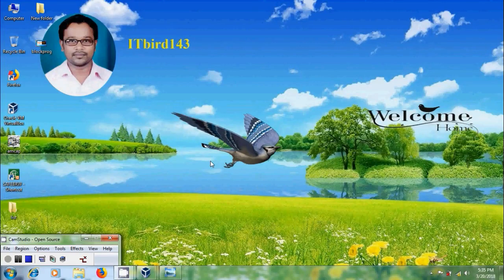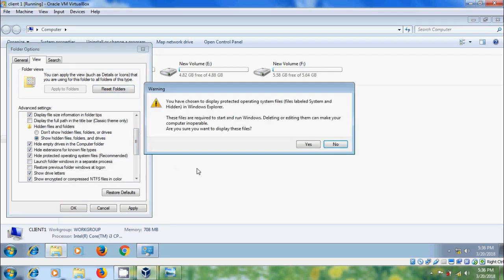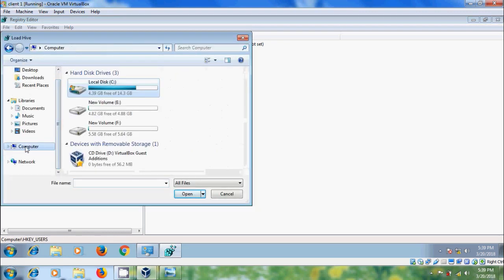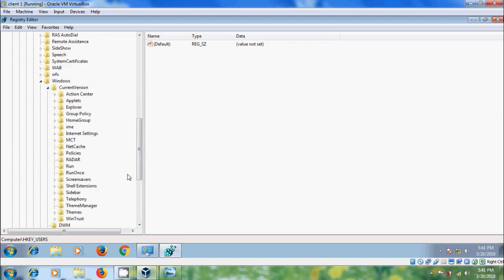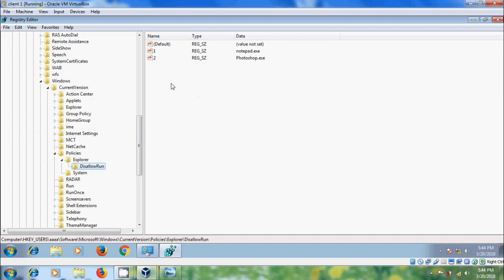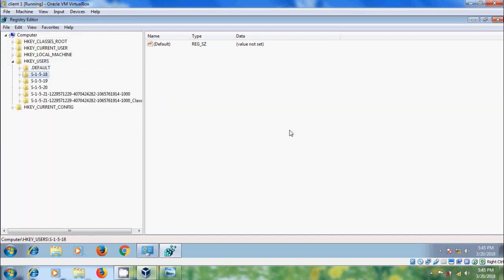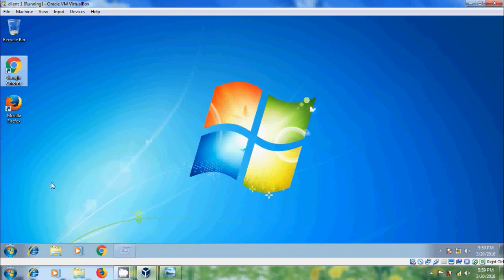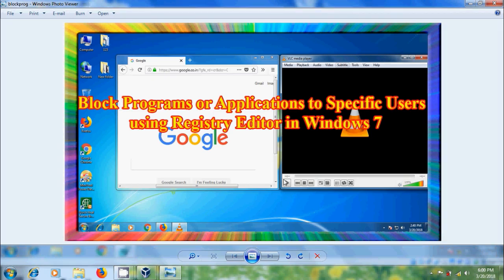How to block specific programs to users using registry editor in windows 7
In this tutorial, I have shown how to block or restrict specific programs or applications from running by specific standard users in windows 7 local computer.